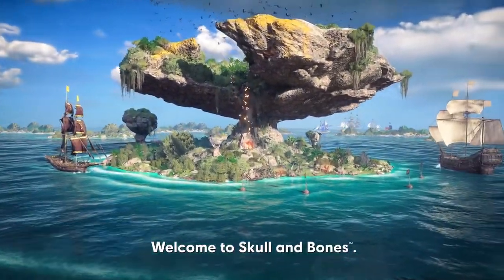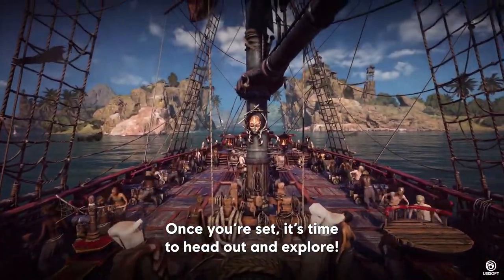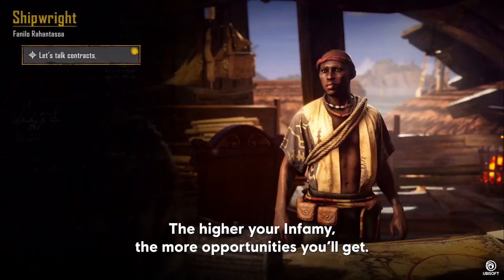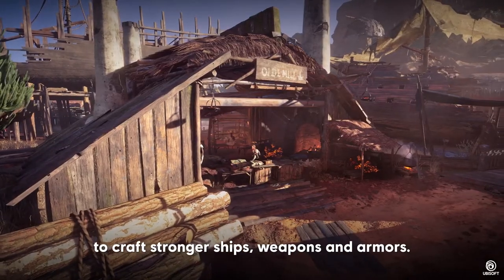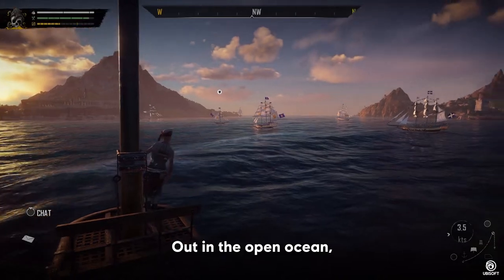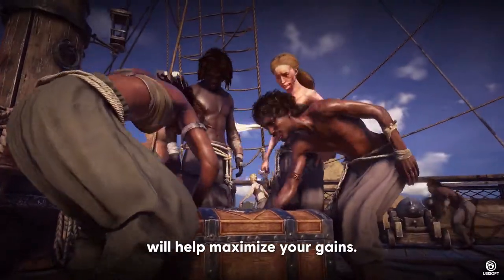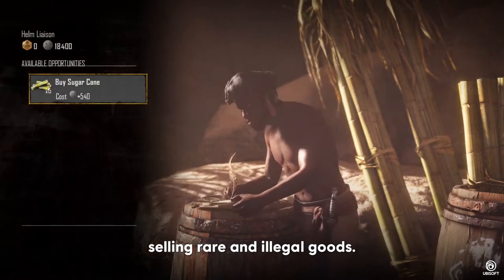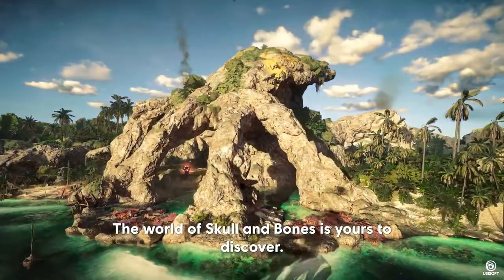Skull and Bones | Gameplay Overview Trailer | PS5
Enter the perilous paradise of Skull and Bones, inspired by the Indian Ocean during the Golden Age of Piracy, as you overcome the odds and rise from an outcast to an infamous pirate. Craft a variety of unique ships to survive, thrive and rule in an immersive world that introduces new challenges and features every season. Skull and Bones will be available 8th November on PS5.